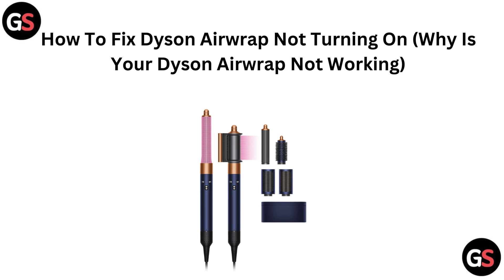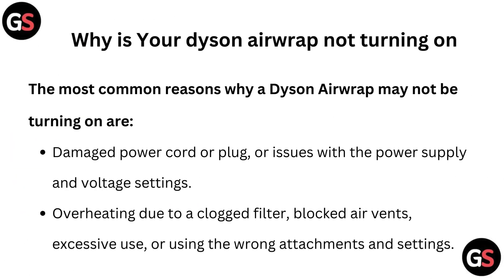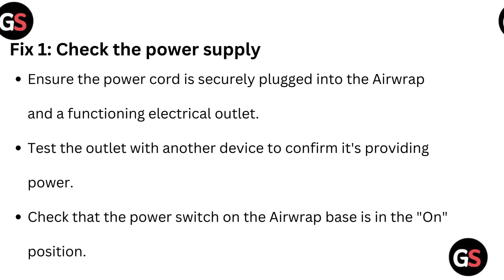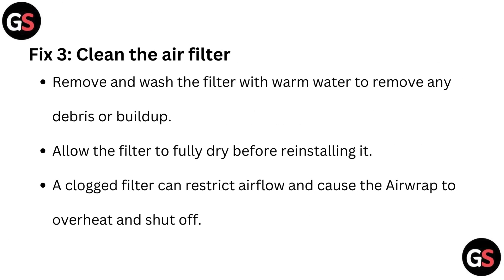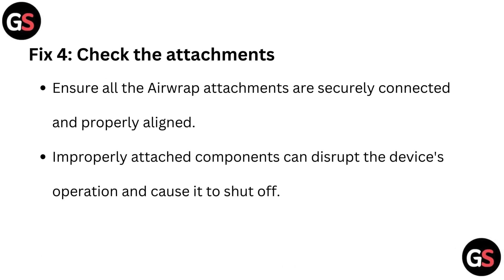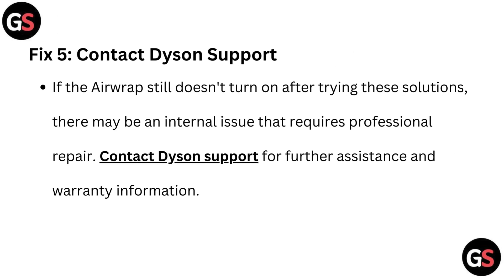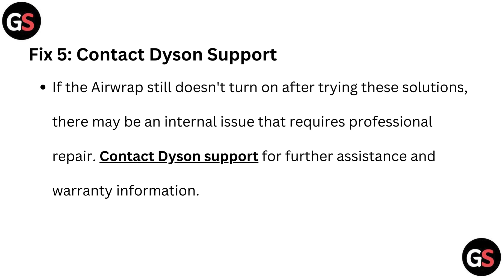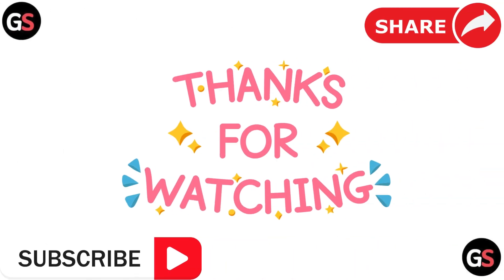How To Fix Dyson Airwrap Not Turning On (Why Is Your Dyson Airwrap Not Working)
In this video, we will guide you through troubleshooting steps to fix a Dyson Airwrap that is not turning on. We will explore common reasons why your Dyson Airwrap may not be working properly and provide solutions to help you get it up and running again.

00:00 Introduction
00:34 Fix 1: Check The Power Supply
00:55 Fix 2: Inspect The Voltage Setting
01:12 Fix 3: Clean The Air Filter
01:31 Fix 4: Check The Attachments
01:48 Fix 5: Contact Dyson Support